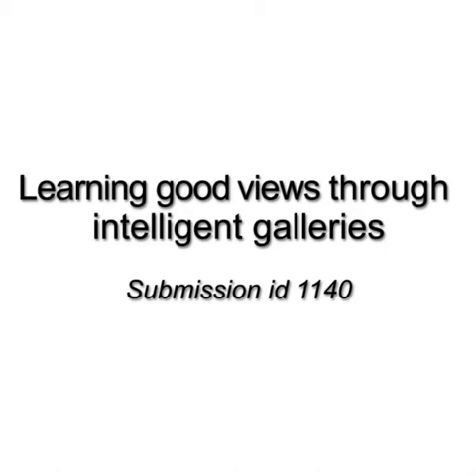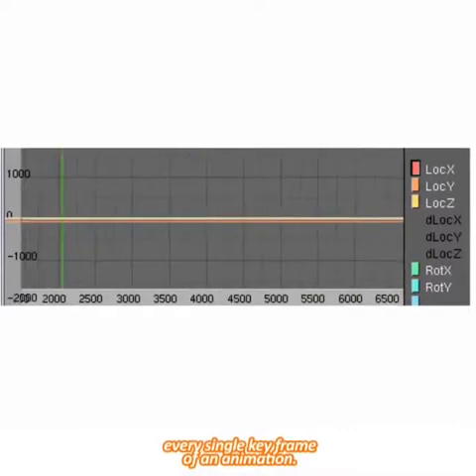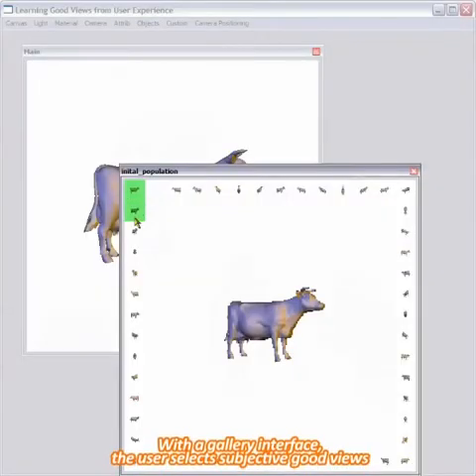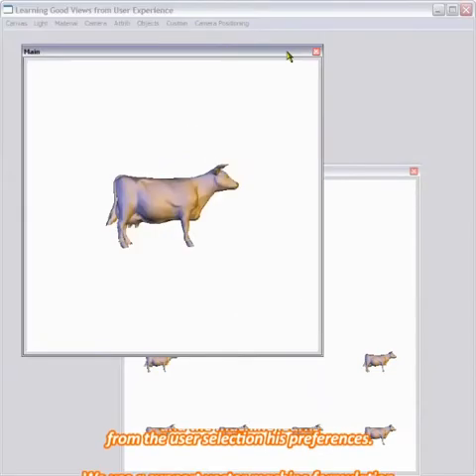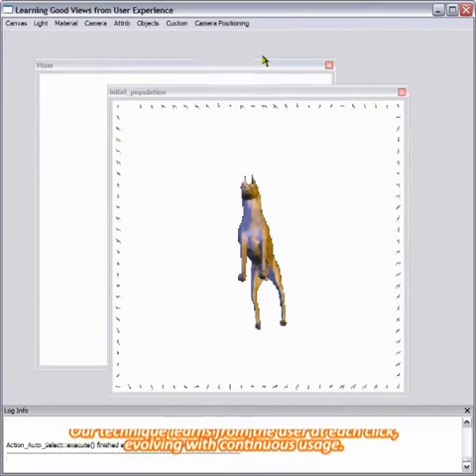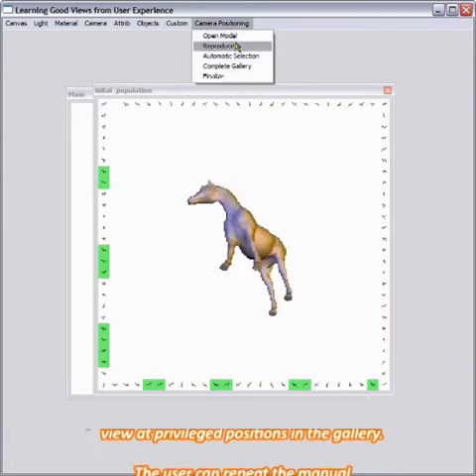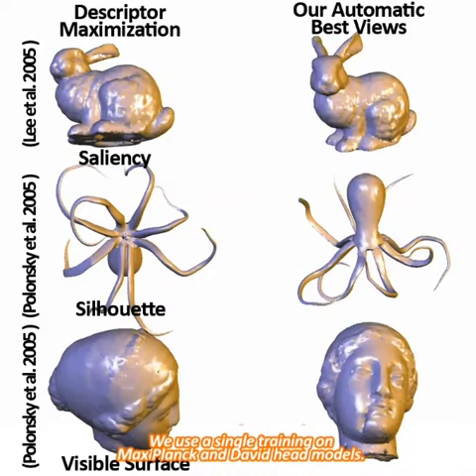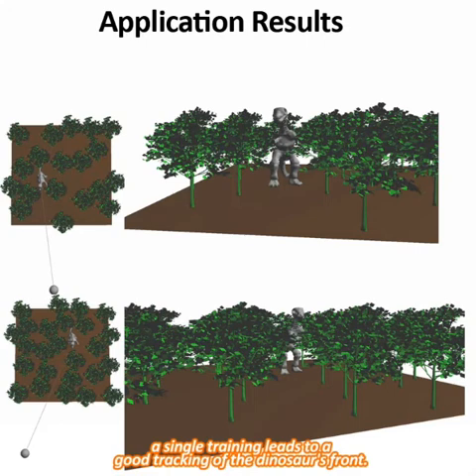Learning good views through intelligent galleries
Thales Vieira, Alex Bordignon, Adelailson Peixoto, Geovan Tavares, Hélio Lopes, Luiz Velho, Thomas Lewiner

The definition of a good view of a 3D scene is highly subjective and strongly depends on both the scene content and the 3D application. Usually, camera placement is performed directly by the user, and that task may be laborious. Existing automatic virtual cameras guide the user by optimizing a single rule, e.g. maximizing the visible silhouette or the projected area. However, the use of a static pre-defined rule may fail in respecting the user s subjective understanding of the scene. This work introduces intelligent design galleries, a learning approach for subjective problems such as the camera placement. The interaction of the user with a design gallery teaches a statistical learning machine. The trained machine can then imitate the user, either by pre-selecting good views or by automatically placing the camera. The learning process relies on a Support Vector Machines for classifying views from a collection of descriptors, ranging from 2D image quality to 3D features visibility. Experiments of the automatic camera placement demonstrate that the proposed technique is efficient and handles scenes with occlusion and high depth complexities. This work also includes user validations of the intelligent gallery interface.